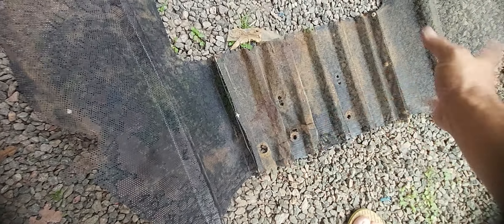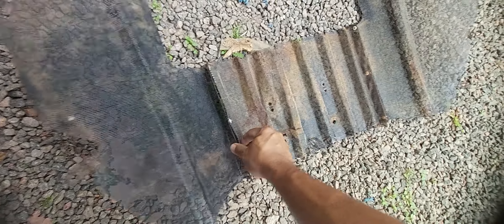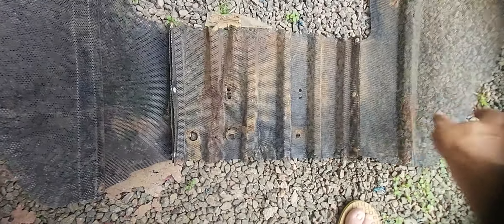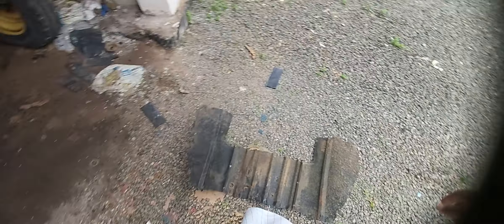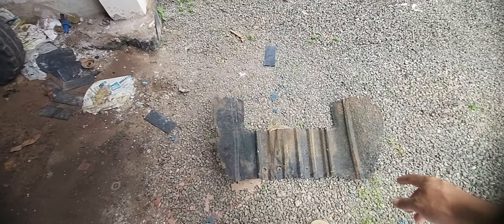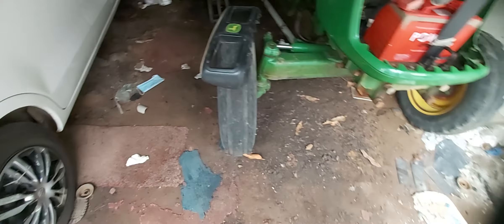Damage Front Grill 🥰 John Deere Tractor Restoration 🚜 Reels